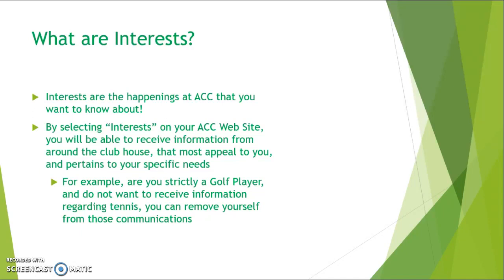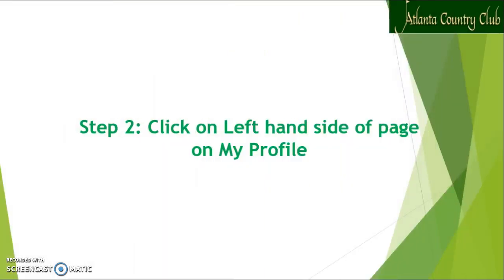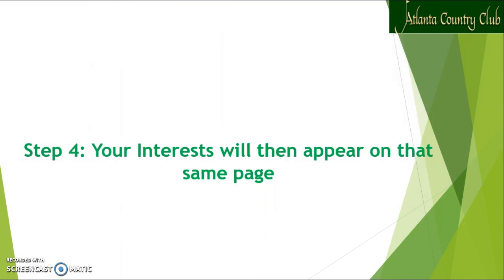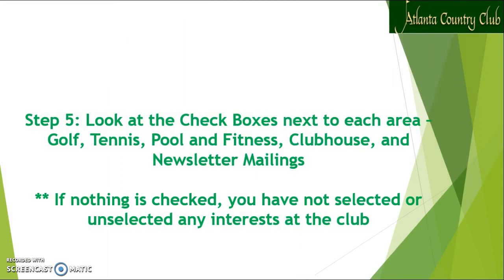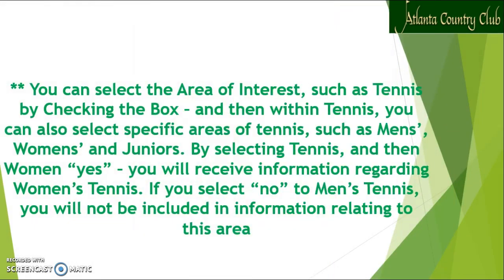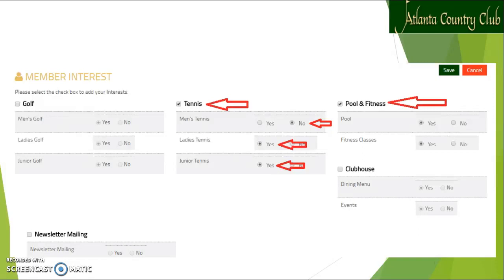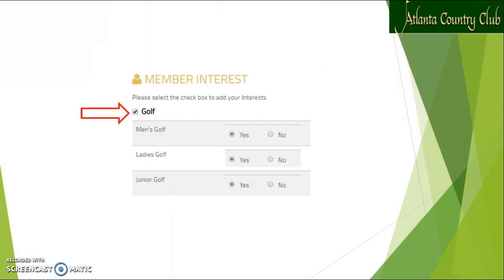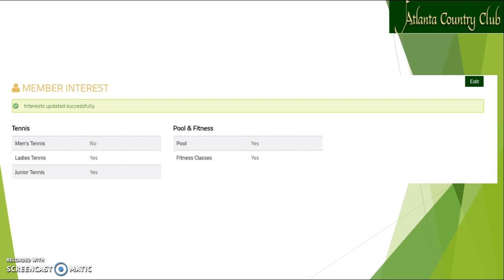How to Update your Interests on the ACC Web Site